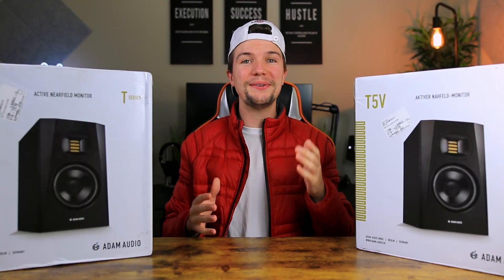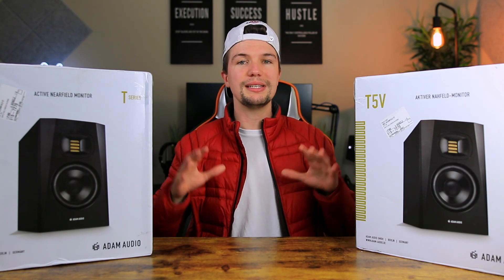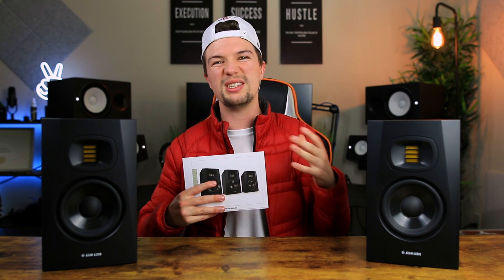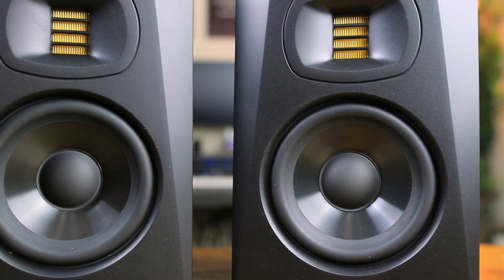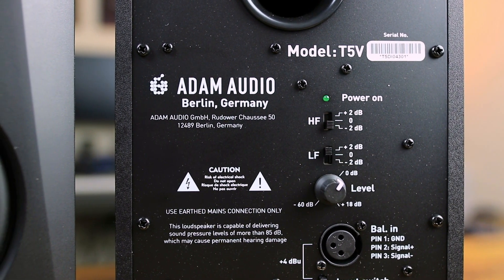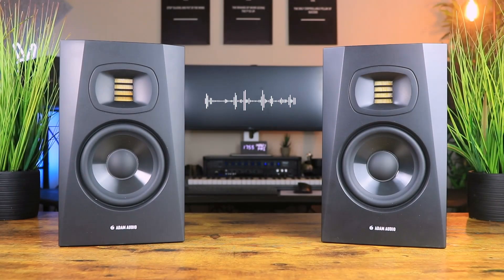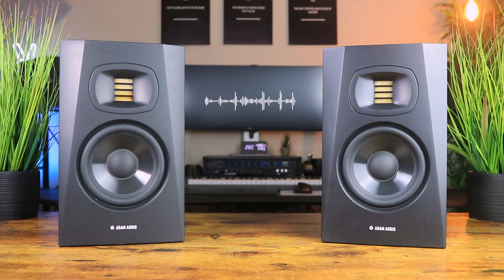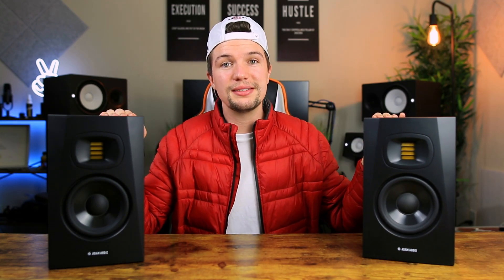These Studio Monitors are QUALITY!! || Adam Audio T5V Studio Monitor (Unboxing & Review)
This video focused on an unboxing and review of the Adam Audio T5V Studio Monitors.

🔊 Adam Audio T5V (Amazon US Link)
🔊 Adam Audio T5V (Amazon UK Link)

🔊 KRK Rokit 5 G4 (Amazon US Link)
🔊 KRK Rokit 5 G4 (Amazon UK Link)

🕑 TIME STAMPS:
00:00 - Intro
01:00 - Unboxing + Front Panel
02:05 - Back Panel
02:55 - Sound Test (Adam Audio T5V vs KRK Rokit 5 G4)
04:04 - Outro

IGNORE THIS!